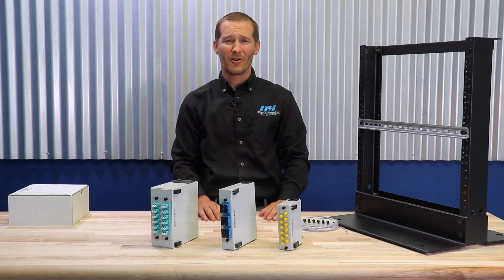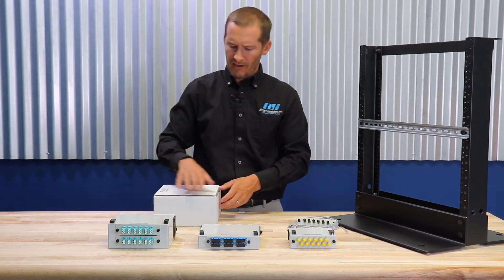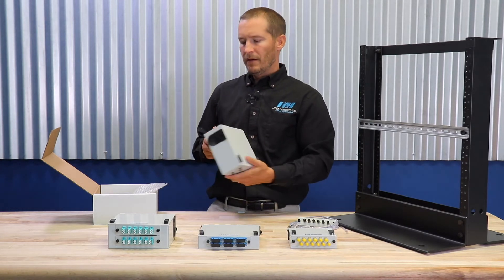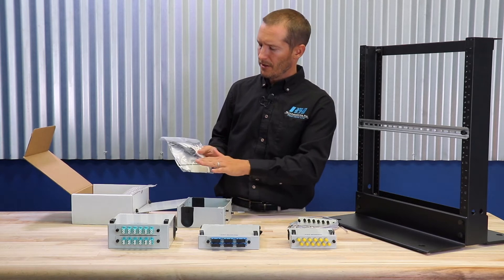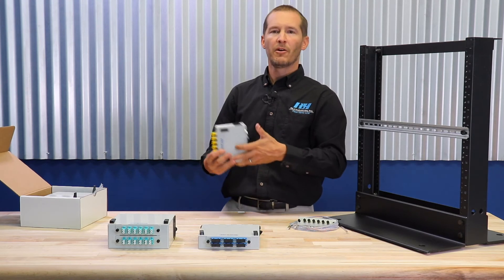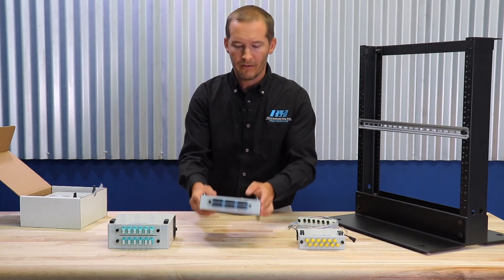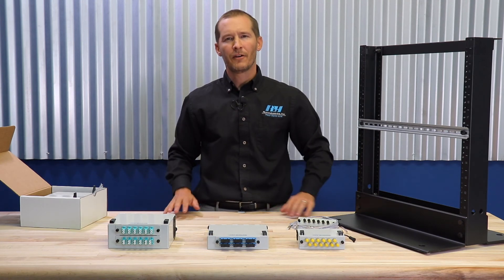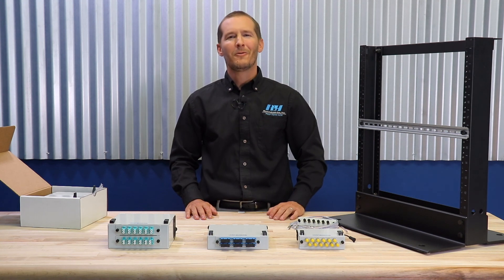RLH Industries, Inc. - Slimline Fiber Patch Panels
A brief overview of RLH Industries Slimline Fiber Patch Panel product line.